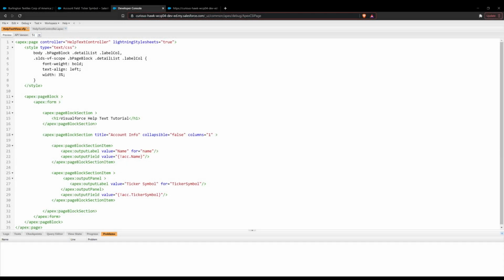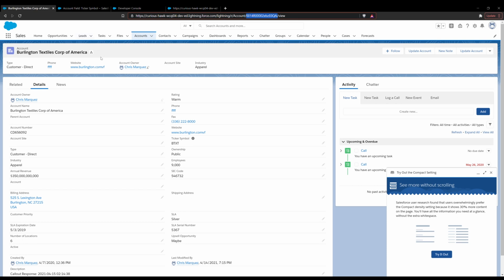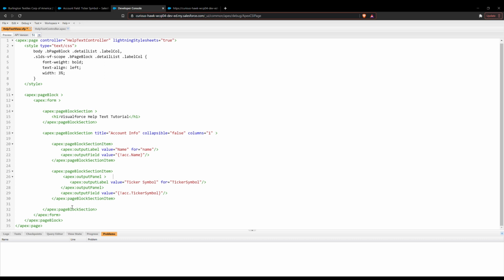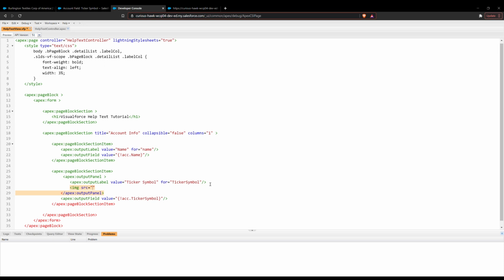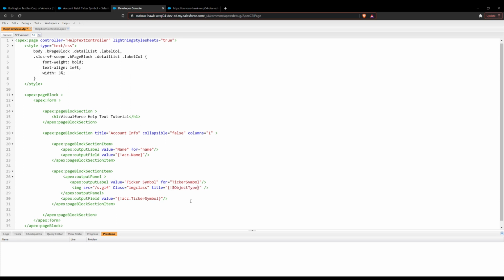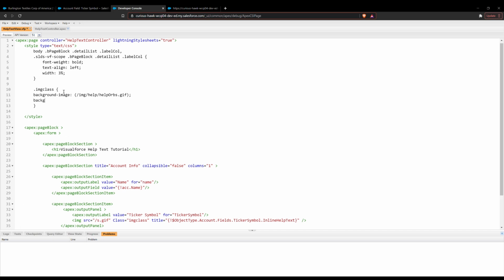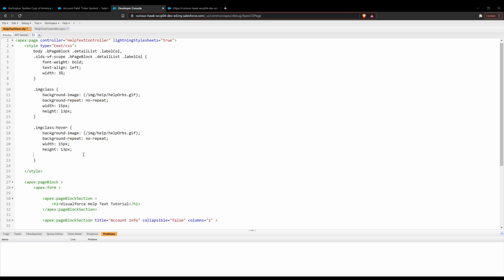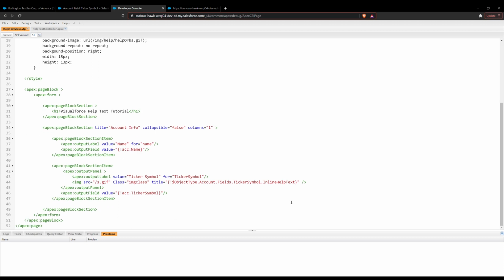Salesforce Developer Visualforce Basics: Display Help Text for a field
In this video, we go over how to display Help Text in a Visualforce Page.